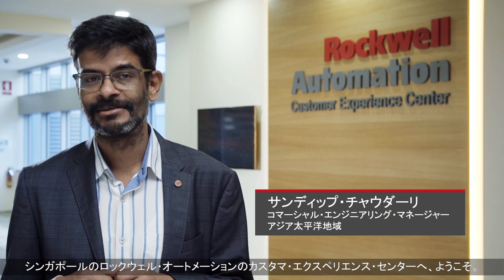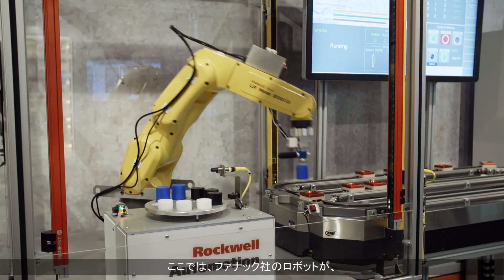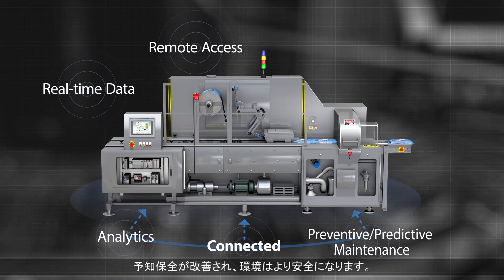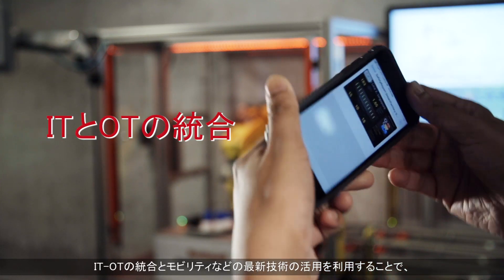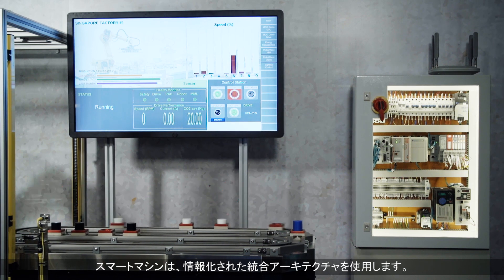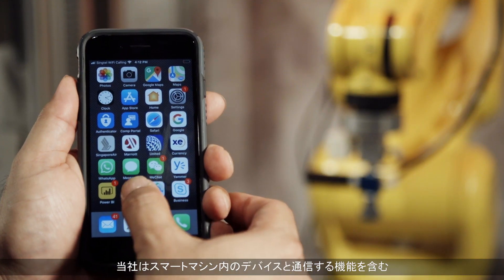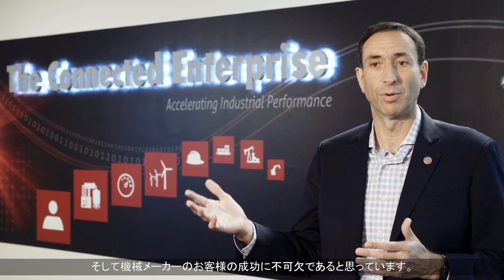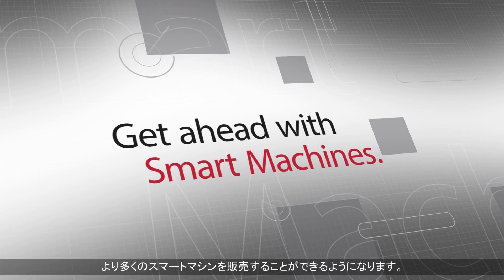Rockwell Automation Asia Pacific Customer Experience Center - Japanese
Bring the Connected Enterprise to life - how Smart factory works in real world (Japanese)
mtakeda